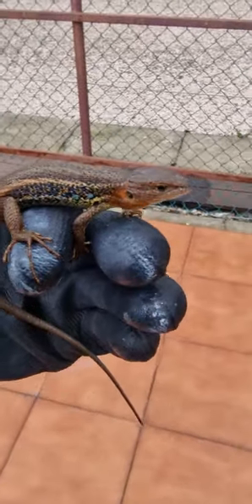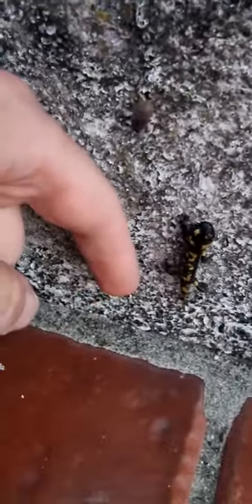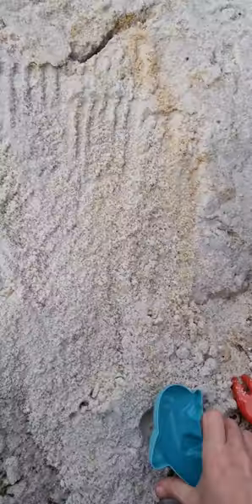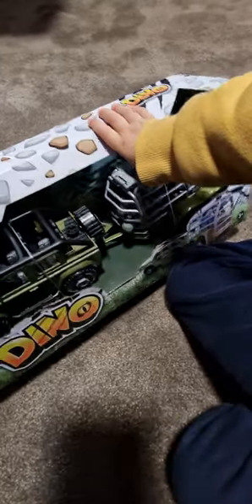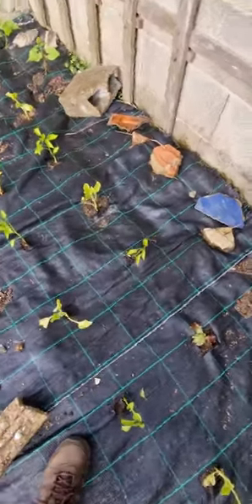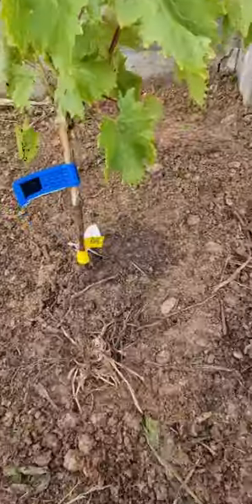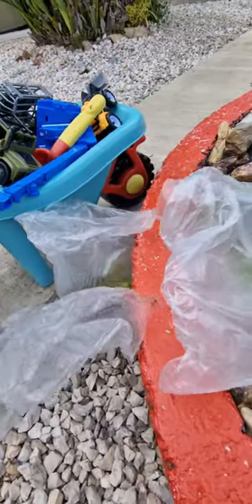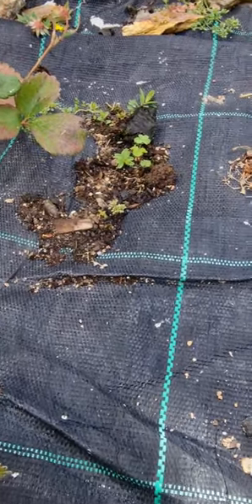HAVING FUN N THE GARDEN, MAKING NEW ANIMAL FREINDS. THE WORLD IS NOT OUT TO GET YOU, DON`T JUDGE IT.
Having fun in the garden and surprised by amazing reptiles. Having a great time with the nephews planting vegetables and fruit with the help of some cool toys.